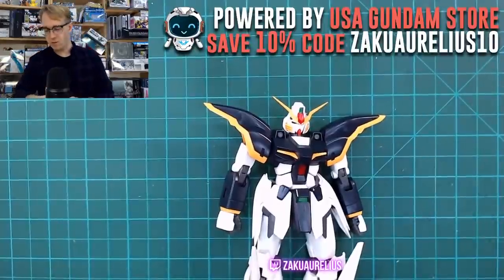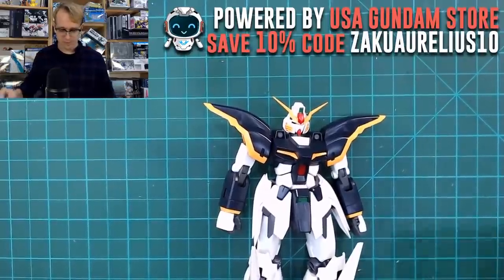P-Bandai MG Gundam Deathscythe EW [Rousette Unit] LIVE BUILD!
Let's build the Master-Grade Gundam Deathscythe EW [Rousette Unit]!

Thanks as always to USA Gundam Store for their support!